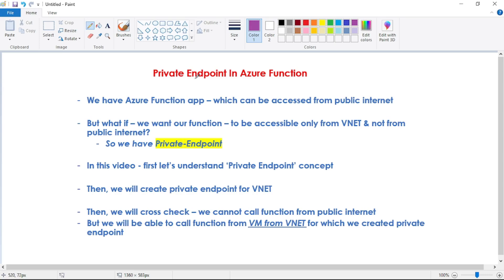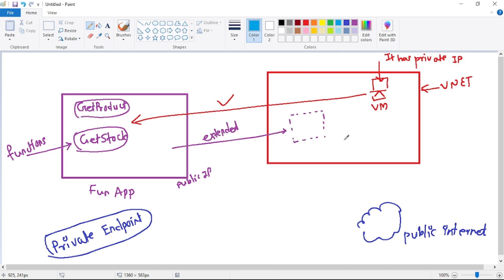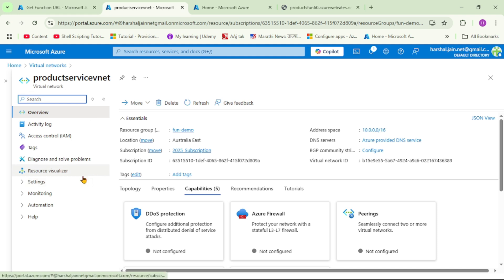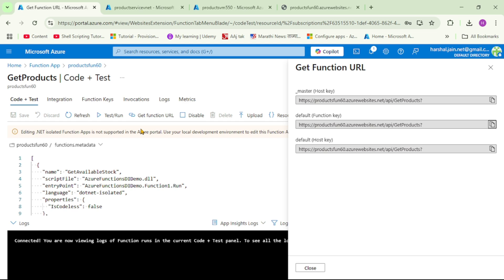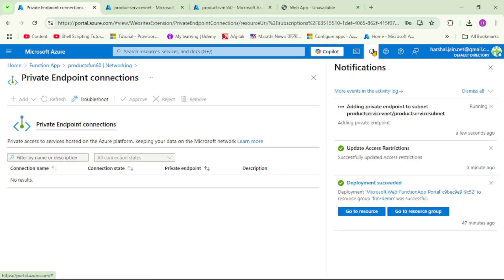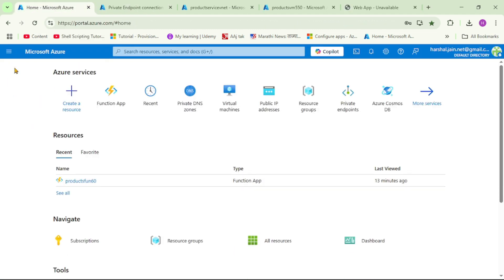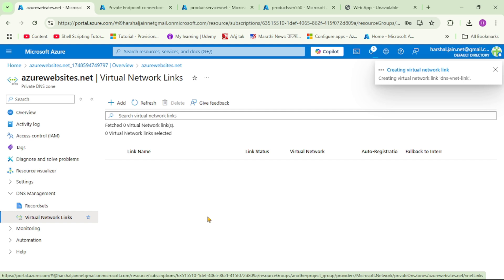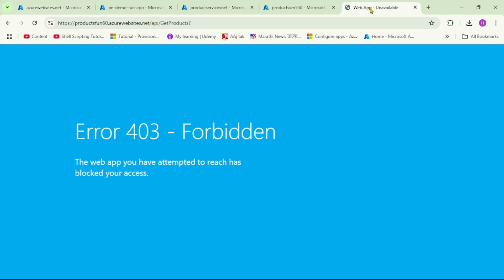19: Azure Function Private Endpoint | Concept And Demo | Azure Functions Tutorial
Let us see - private endpoint in azure functions
With private endpoint - we can restrict the access to azure function app from a particular vnet only

What we will see in this demo?
1. We have function app - which can be called from public network
2. We will first block such access from public network
3. We will understand private endpoint concept
4. We will create private endpoint to allow access to function app from selected vnet only
5. We will create private dns zone, and we will also understand why we need private dns zone